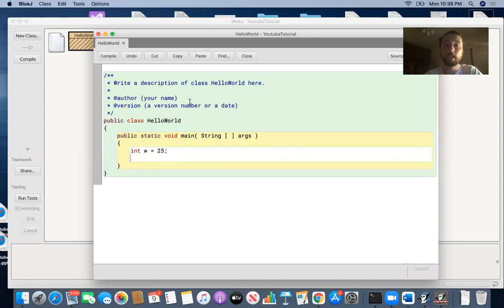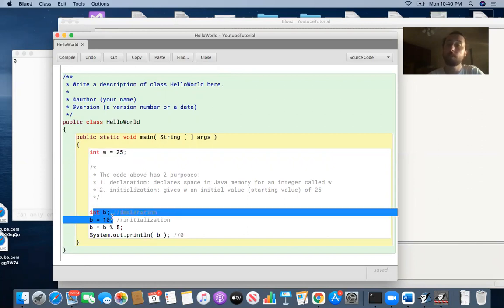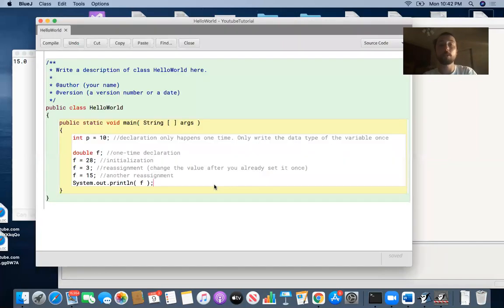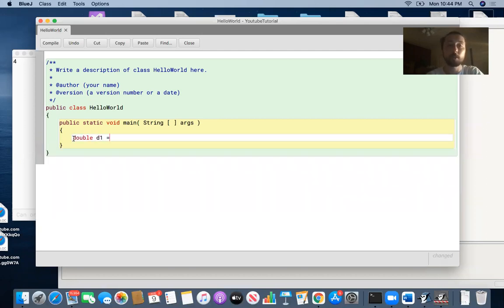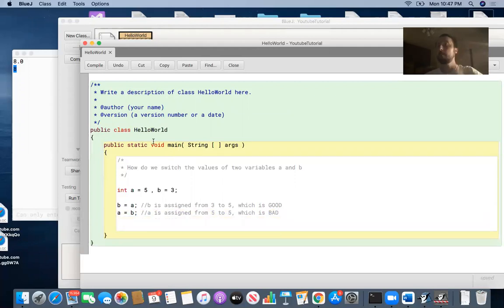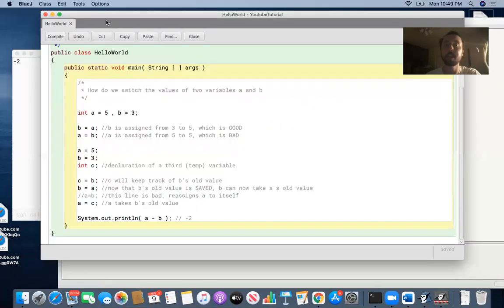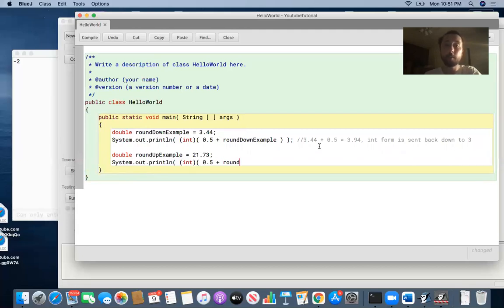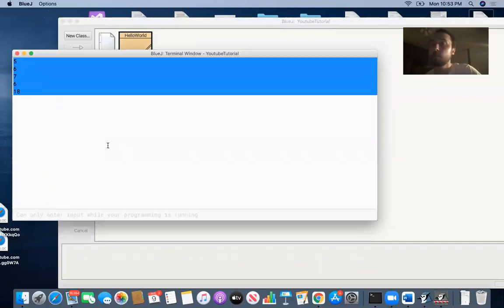Java Programming: Lesson 4 - Changing Variables and Rounding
In the previous video we introduced variables and talked about the differences between int and double. Here, we talk more about the power of variables. How to change their values, how to round them, and how to initialize multiple variables of the same data type at the same time. Declaration vs. initialization.

int p = 9;
p = p + 1; //reassigns p depending on the old value
int s = 100;
int t = p;
p = s;
s = t;
System.out.println( p ); // 100
System.out.println( s ); //10

To round a double d to the nearest int, write (int)( d + 0.5 )

To increment q, q++. Equivalent to q=q+1 or q += 1

1:42 Review of Declaring and Initializing Variables
3:19 Review of Reassigning a Variable depending on its old Value
6:42 NEW: Multiple Variable Declarations on the Same Line
9:41 NEW: Switching the Values of Variables
12:51 NEW: Rounding a Double to the Nearest Int
15:10 NEW: Incrementing or Decrementing a Variable

Ready for Strings? (Words, letters, sentences). Try String methods (Lesson 5)